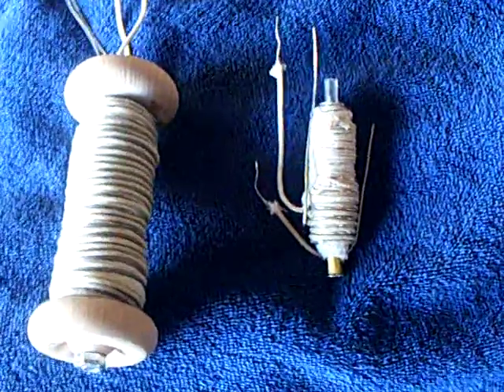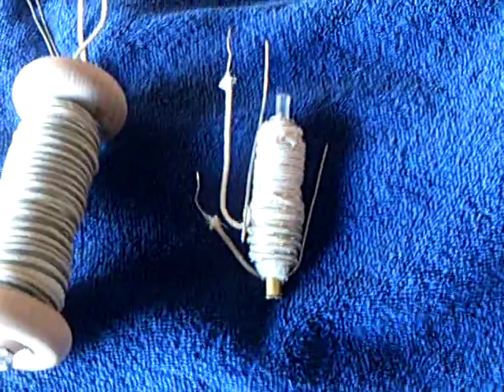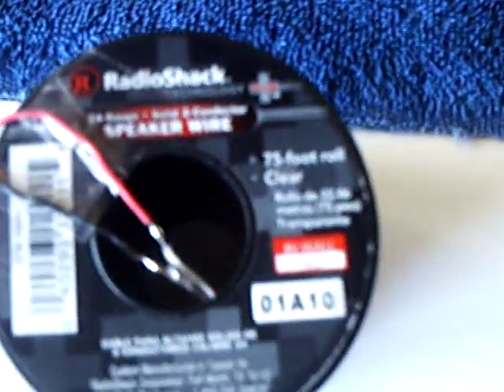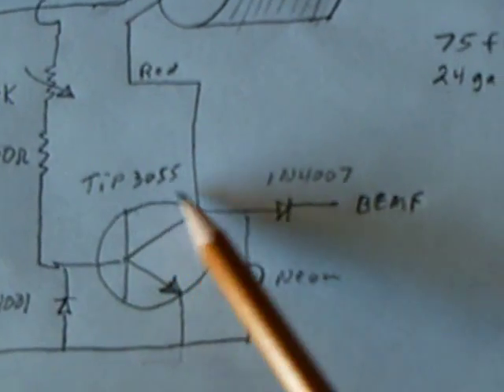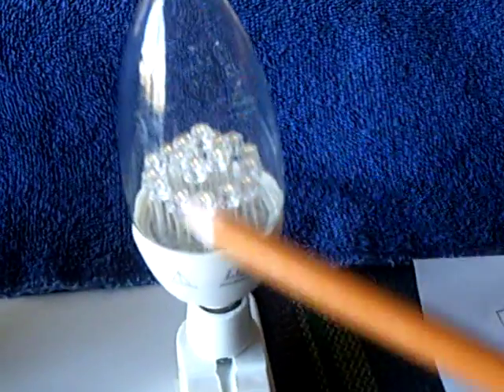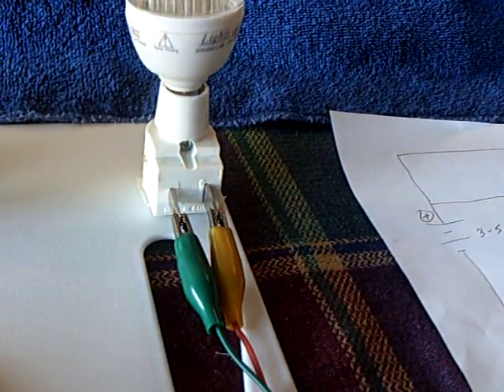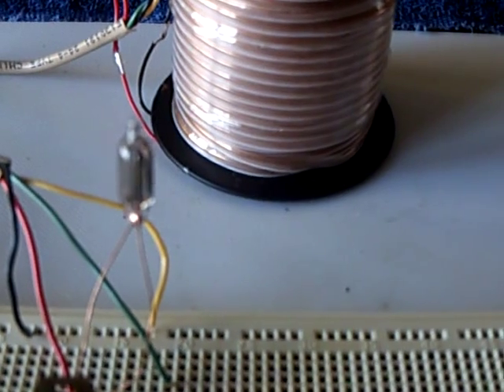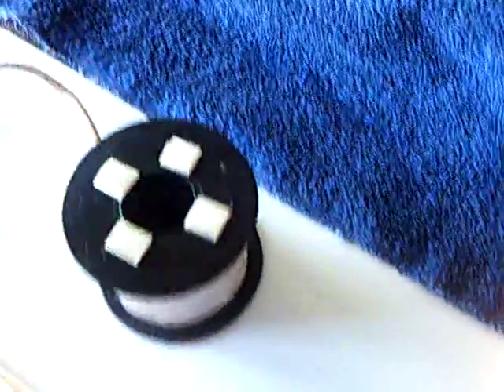Speaker Wire Pulse Motor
This shows an electronic pulse motor using a roll of 'off the shelf' speaker wire for the bifilar coil.  It is a simple way to make an electronic trigger style circuit without having to wind a special coil.   The circuit used here will self-oscillate with no magnet if you want and demostrates a strong back spike effect.